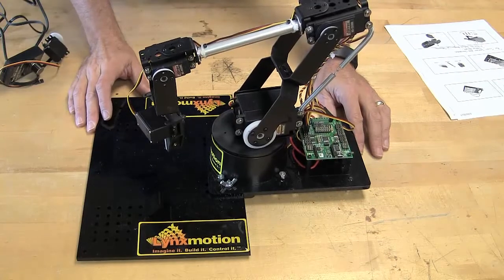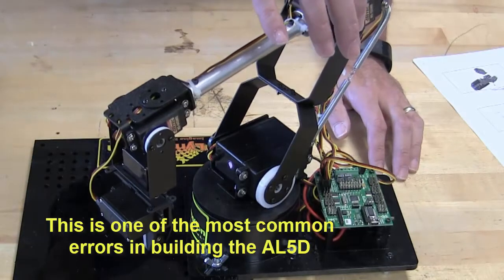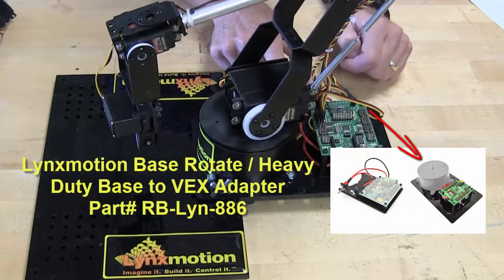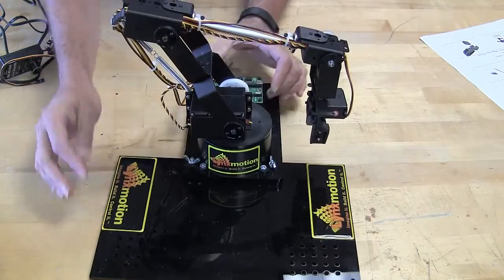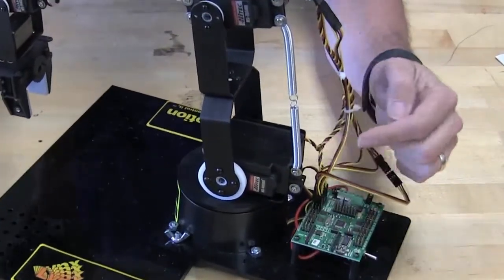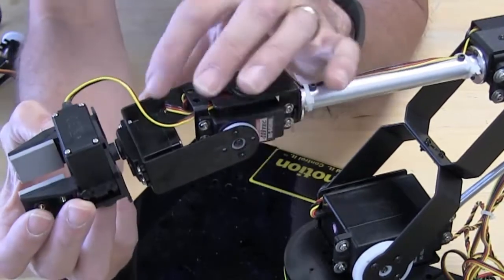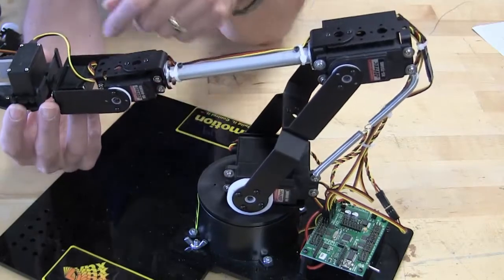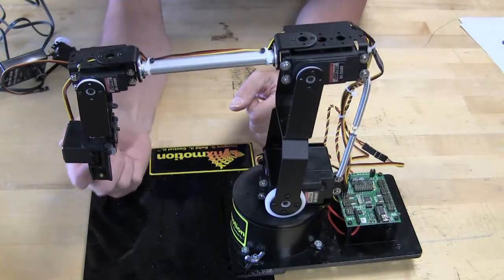AL5D Lynx Build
Here's a much shorter version of the "Tips & Tricks" of how to build a Lynxmotion AL5D Robotic Arm.